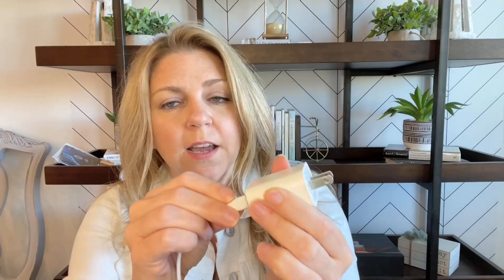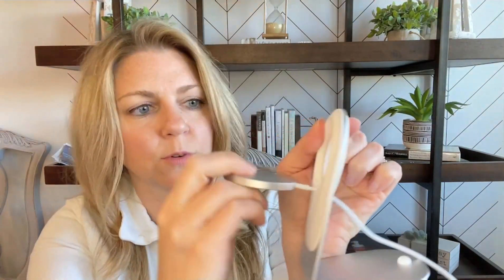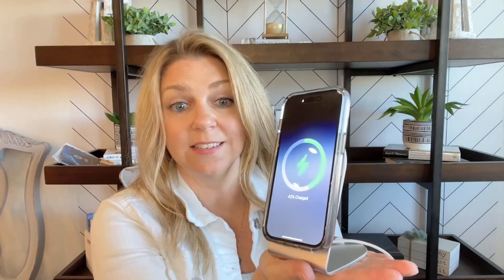TXXTOL Magnetisches kabelloses Ladegerät Mag Safe Ladegerät für iPhone mit 20 W Adapter, 5 Fuß lange